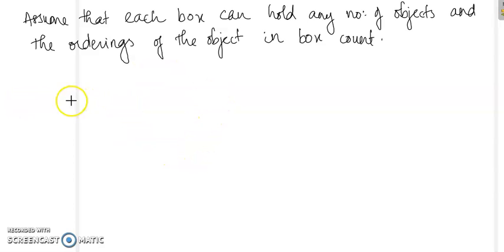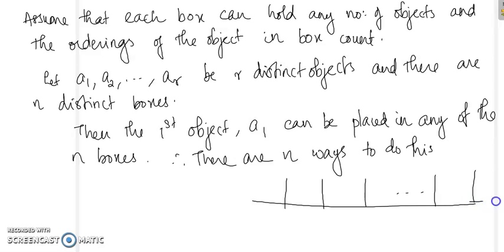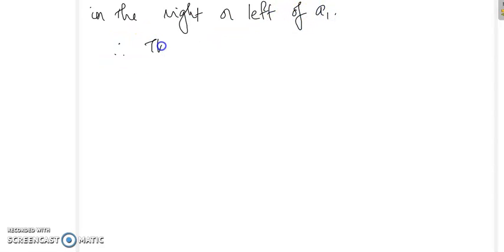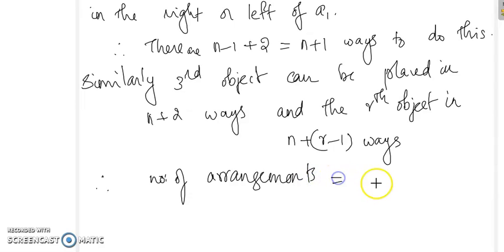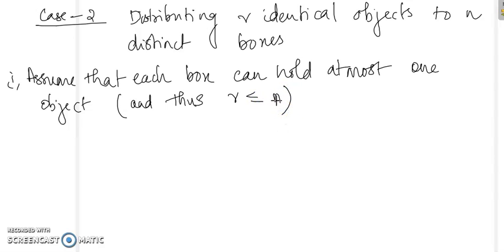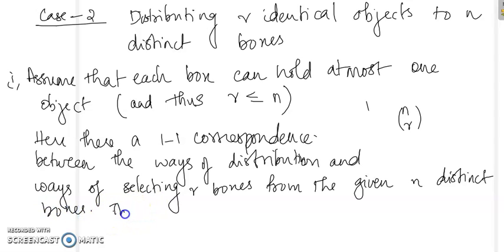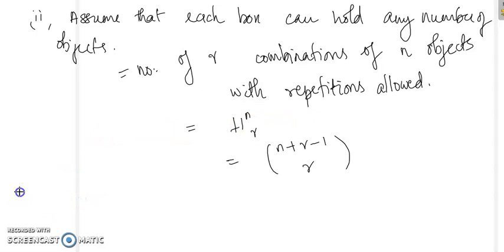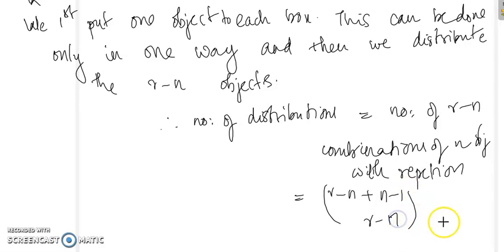COMBINATORICS || LECTURE-21|| MS